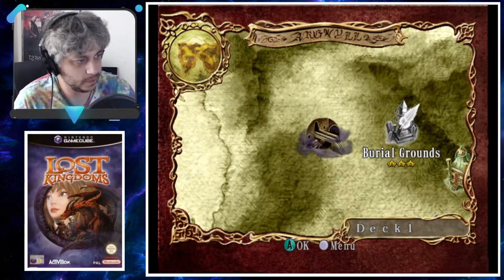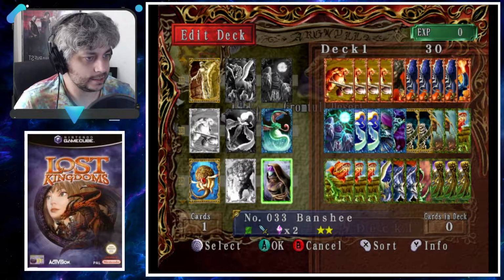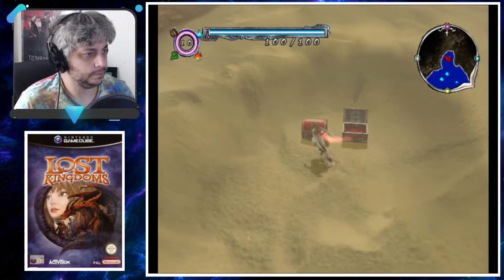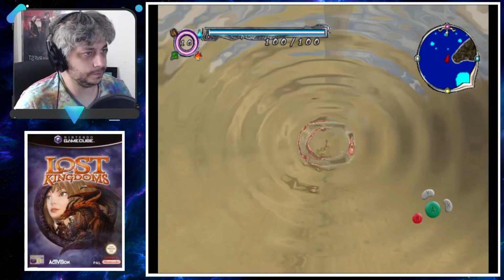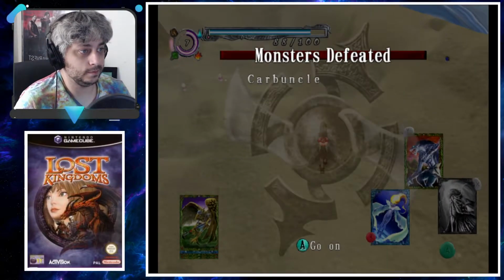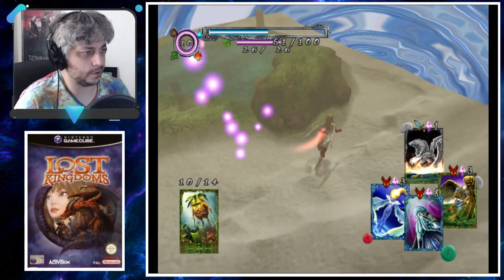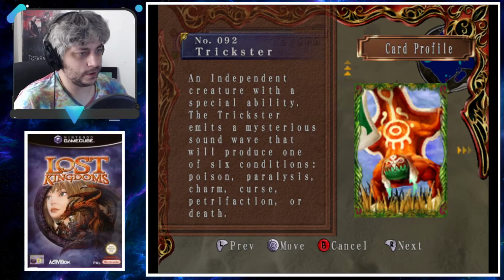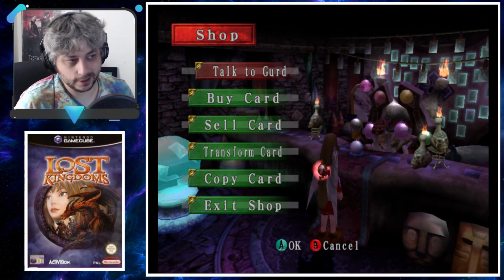That's a Big Worm! | Lost Kingdoms | Let's Play Part 5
Gromtull Desert holds a secret treasure, as well as the largest monster we've seen yet!  Maybe the real treasure was the friends we made along the way (monsters we captured).

Seven years before Demon's Souls, FromSoftware brings us an action-RPG for the Gamecube about a Princess who must save the world from a mysterious force with only a deck of cards.  A menagerie of monsters awaits us in the land of Argwyll as we explore the LOST KINGDOMS.

Catch up with me in between videos!

Intro/Outro Music- Aioli by Andrew Langdon